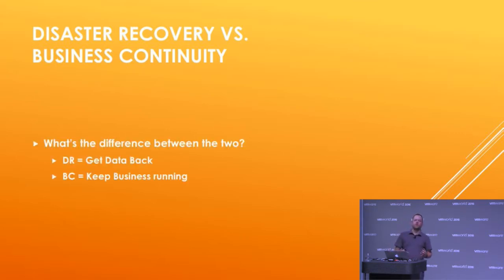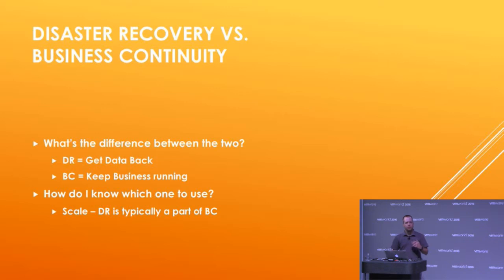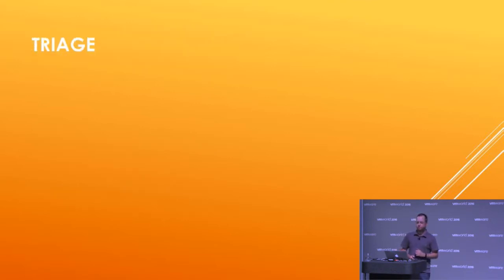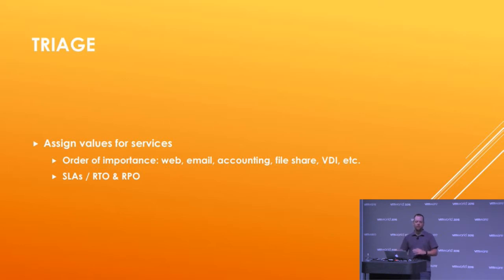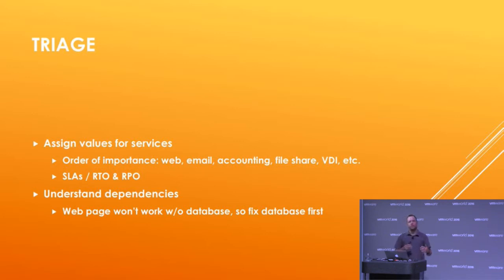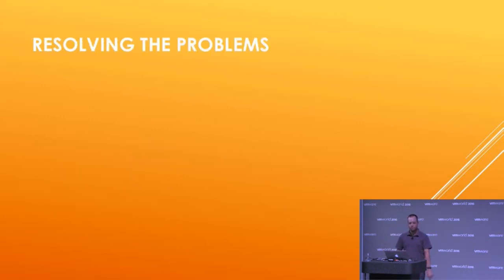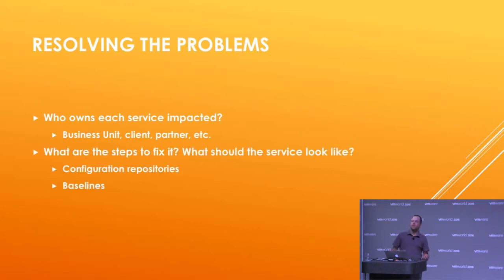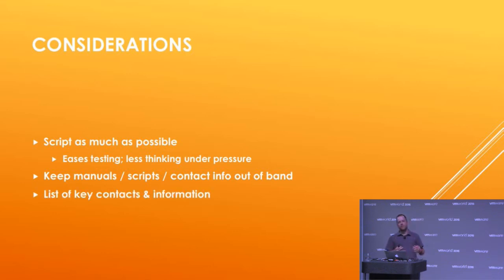VMworld 2016 An Intro to DR & BC Planning w Matt Crape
If you've worked in IT for any length of time, chances are you have at least heard of disaster recovery and business continuity planning. Many of us have seen documents and heard best practices, but few of us have had to design them from scratch. In this presentation I'll cover some of the fundamentals required to start your planning.